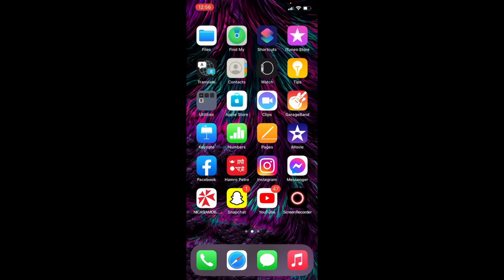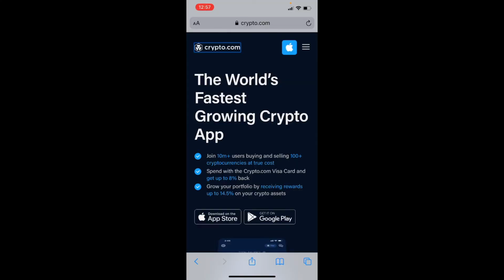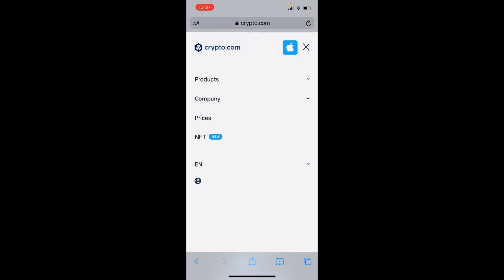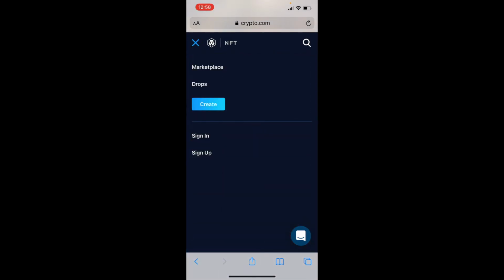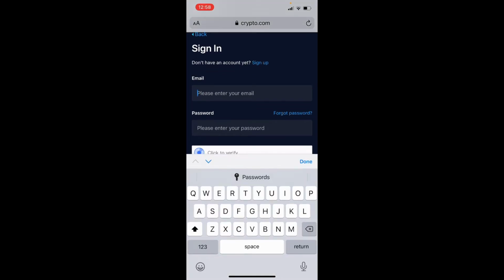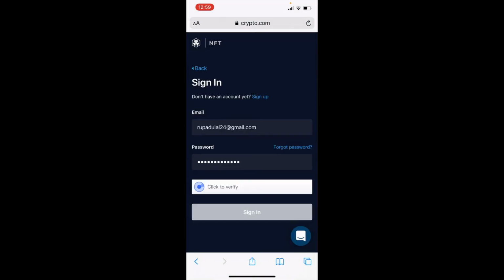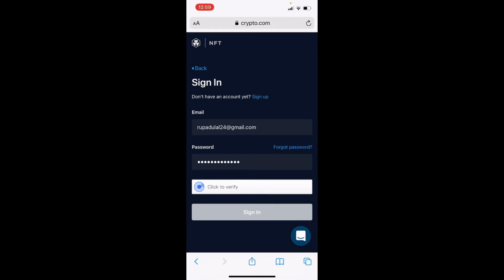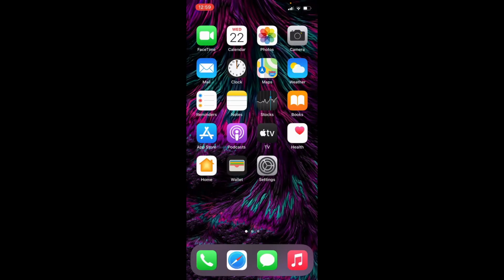How to Login Crypto.com on iPhone 2021? Crypto.com Login Sign In Tutorial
In this video, I show you how to login and make a quick purchase on the Crypto.com app for iPhone or iPad.

Crypto.com is one of the most popular cryptocurrency wallets out there, but it's not easy to find! Crypto.com is the world's first crypto-wallet, exchange and blockchain company with a presence in six continents.

A wallet is what you use to store your coins, but it can also be used for other digital assets like tokens or ICOs. The Crypto Wallet by CRYPTO.COM has many features that make it one of the most advanced wallets on the market today. One of these features is that once you log in via this website, you can access all of your information from any computer or mobile device without needing to login again!